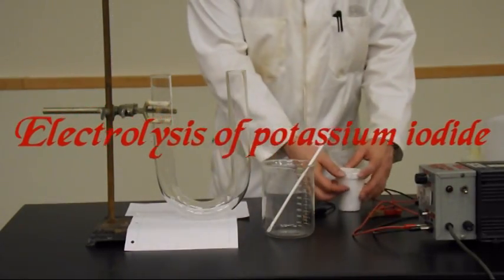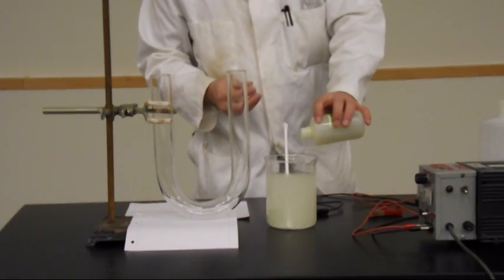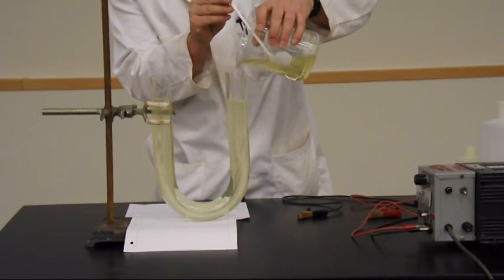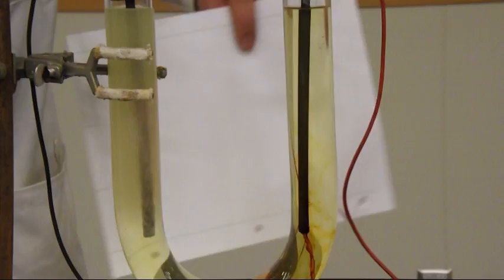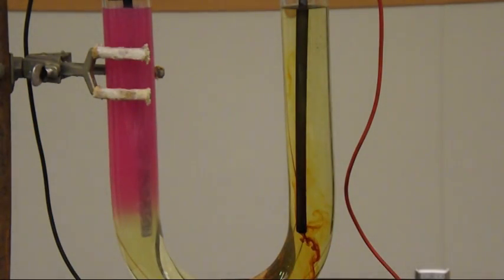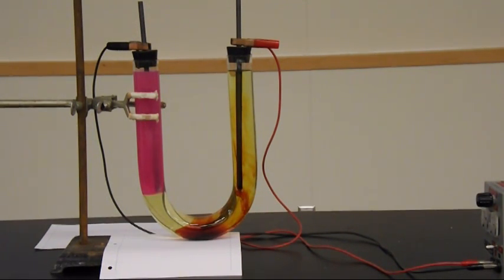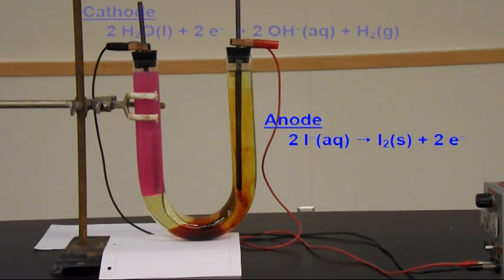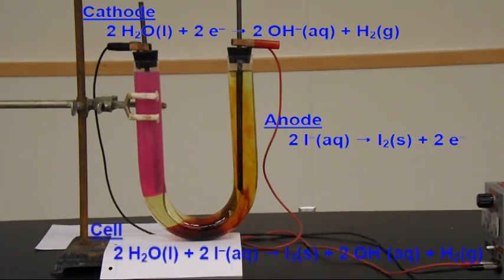Electrolysis of KI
Electrolysis of a potassium iodide solution. The solid iodine, hydrogen gas, and basic environment are readily observed.